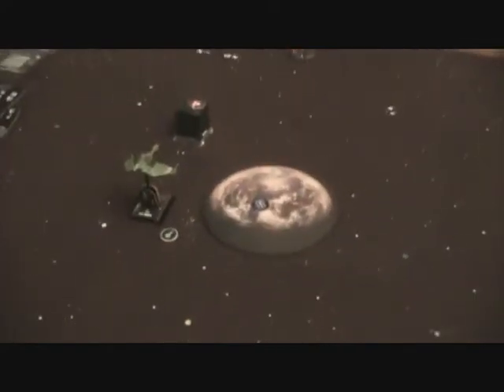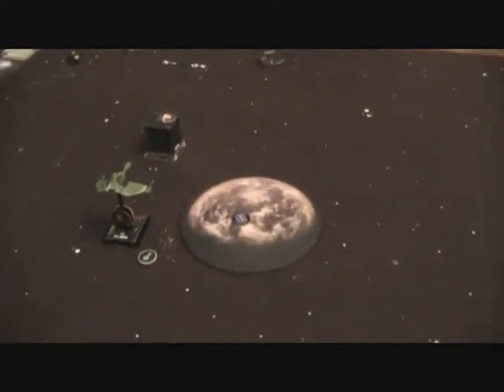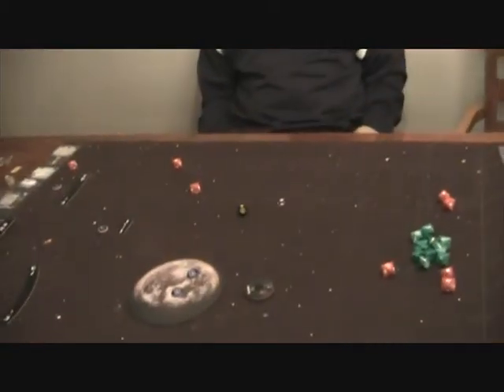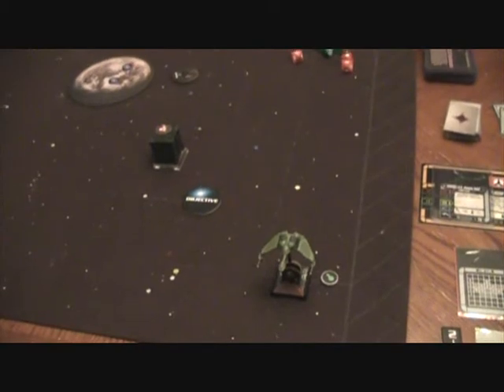Star Trek Attack Wing batrep: INVASIVE PROGRAMMING SEQUENCE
This scenario comes in the Borg Scout Cube expansion pack. It's a somewhat complicated mission but it is a lot of fun trying to complete your mission while your opponent is completing a very different mission.